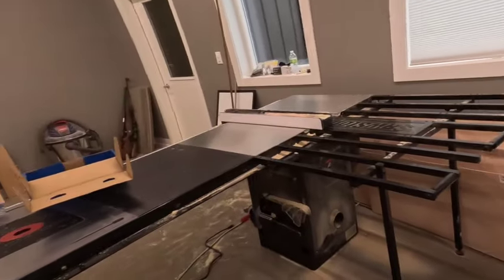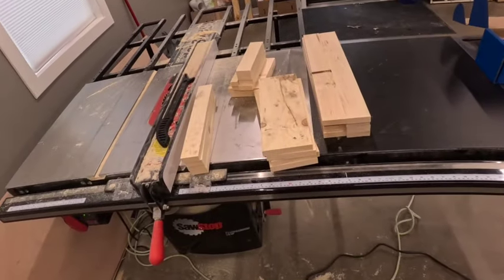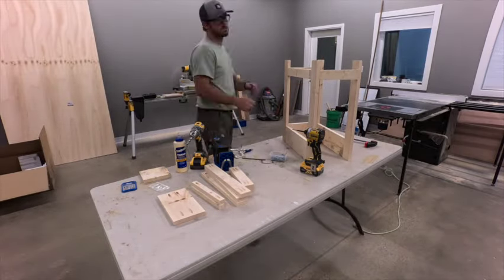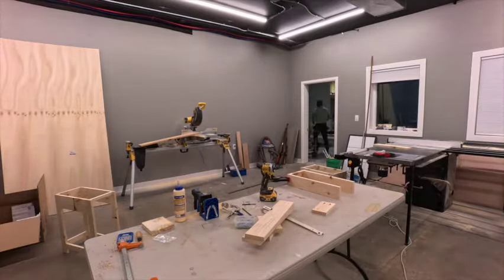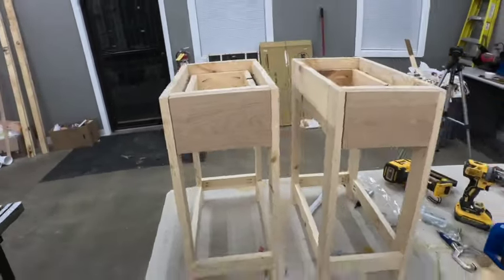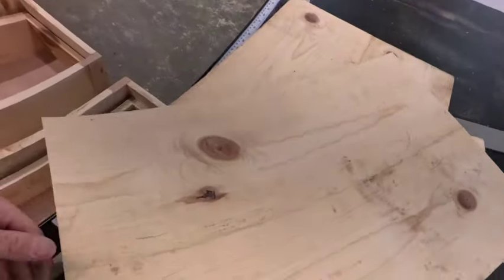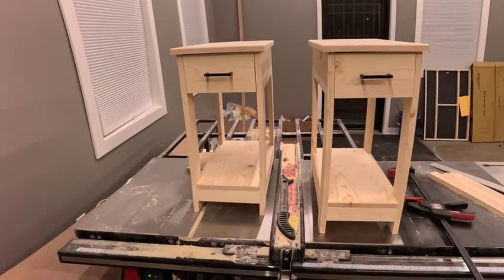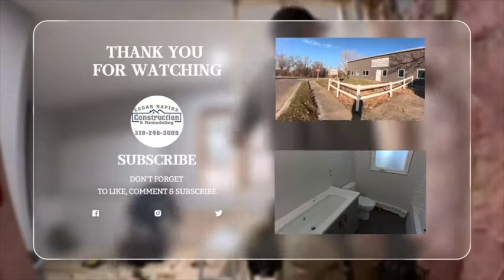Noob Wood Worker Builds Not So Noob Endtables